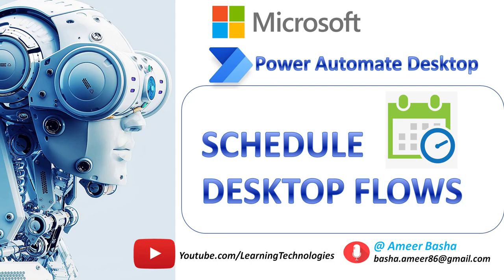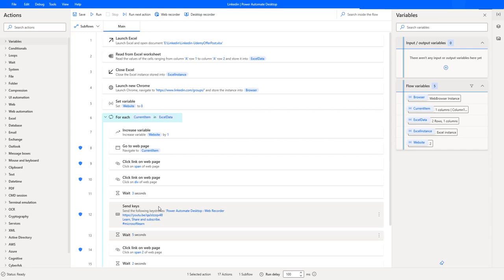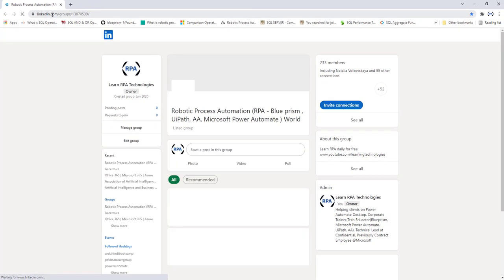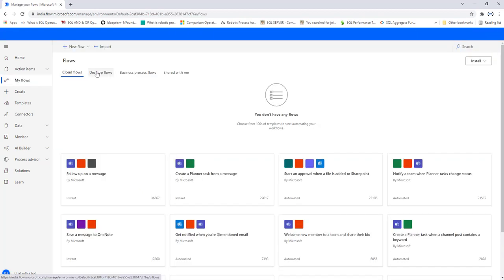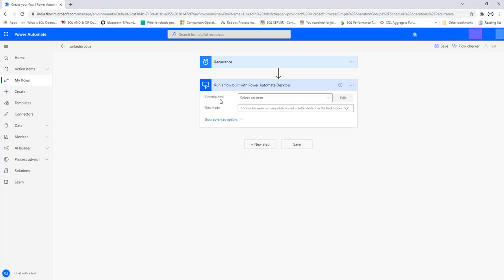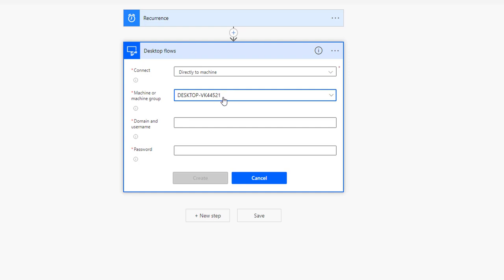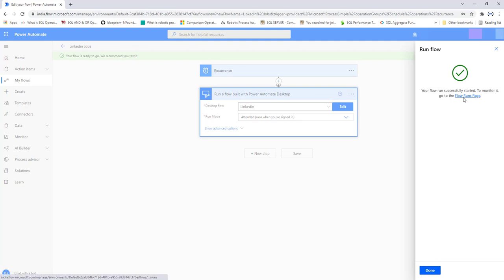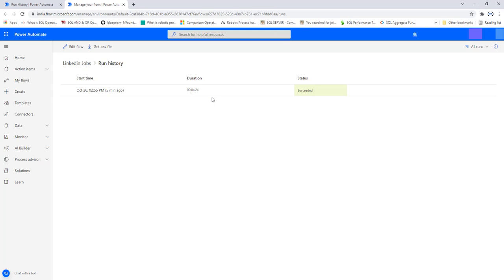Power Automate Desktop || How to schedule Desktop Flows ?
00:00 How to schedule Desktop Flows
00:35 Usecase
02:34 Flow Execution
04:30 Schedule Desktop Flows using Power Automate -►Scheduled Cloud Flows
09:27 Run Scheduled Desktop Flows
11:09 History/ Monitor Flows